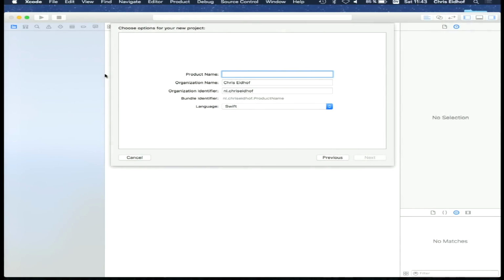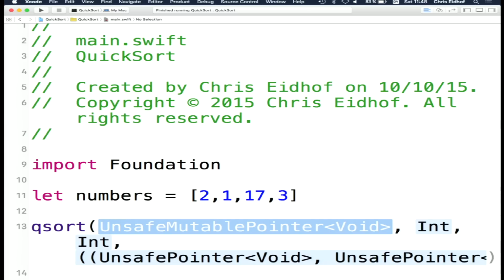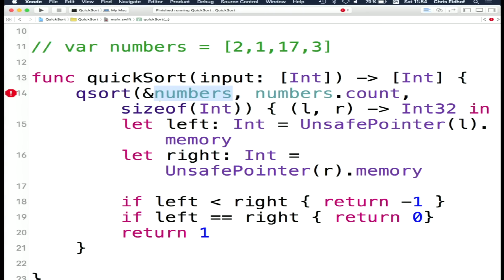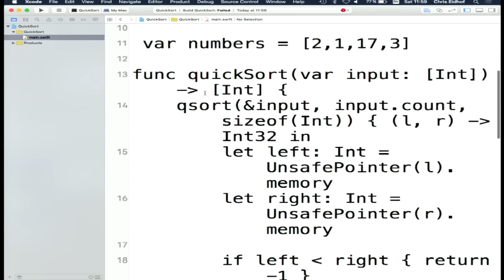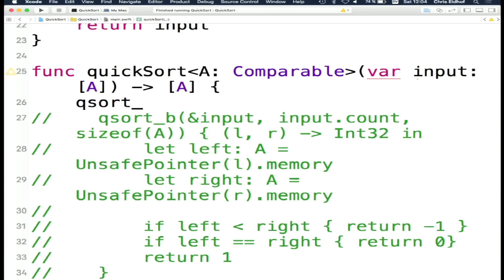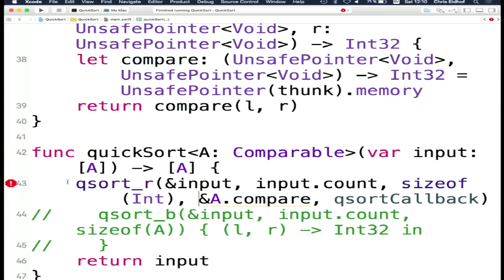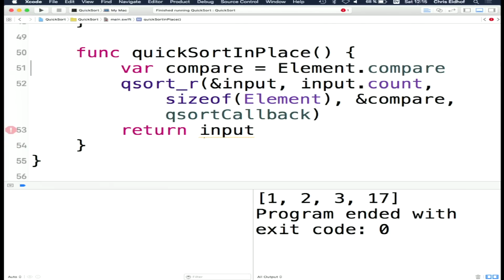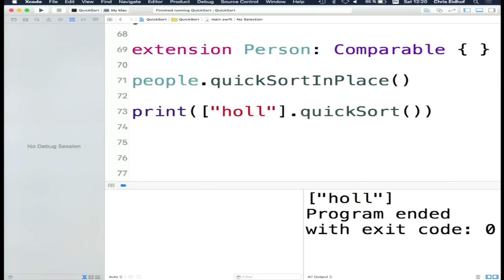Pragma Conference 2015 - Chris Eidhof - Swift and C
In this talk, we'll look at how we can wrap a C library and make it work in Swift.